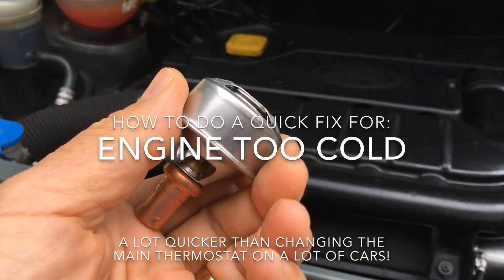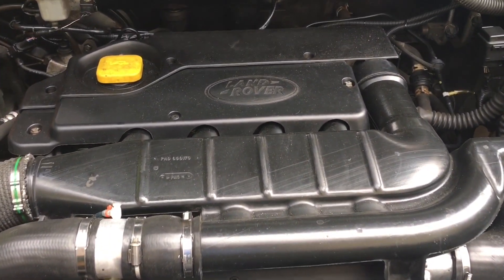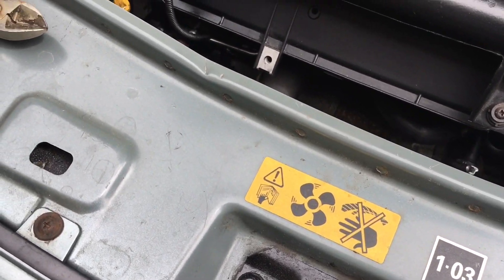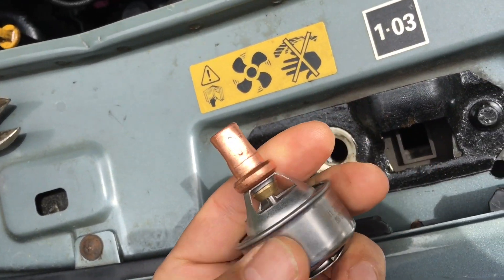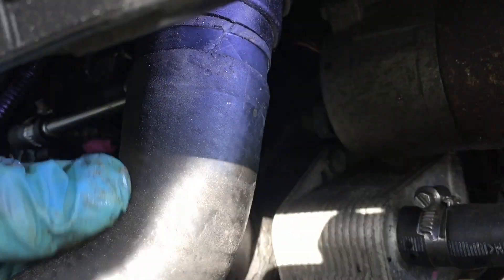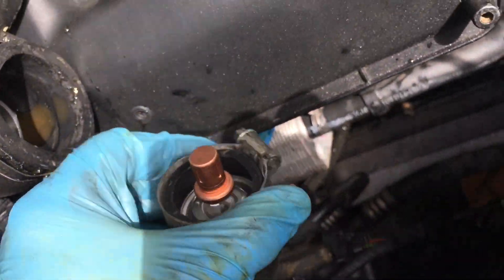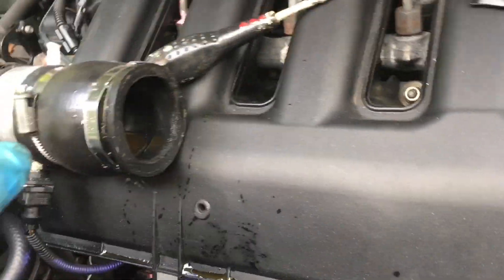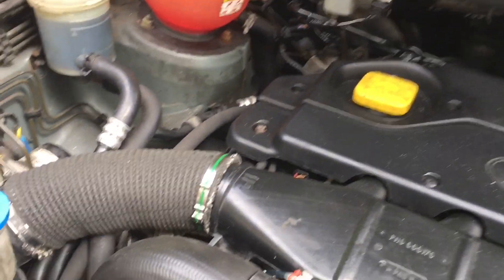Engine too cold? - Quick Fix Here! & Cheap! Thermostat change.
Is your car engine running cold? Heater not hot enough? Temperature gauge reading low?  That usually means the thermostat is stuck open, which on a few cars I have seen recently is a right pain to fix as the thermostat is buried away and expensive to replace.  E.g. on the BMW engine used in the 320d Freelander1 TD4 etc you have to remove the camshaft cover, drive belt and water pump!
However there is a much easier fix that you can do by inserting a thermostat inside the coolant outlet pipe at a much more convenient position, on the top front of the engine as hot water goes to the radiator.
It’s quick and easy.  See the video.

Here is the thermostat used, it’s from a Renault 5:
On ebay U.K.
Ebay USA
Amazon U.K.
Amazon USA & others

The drill used to cut the metal band was something like this:
Amazon U.K.
Amazon USA & others